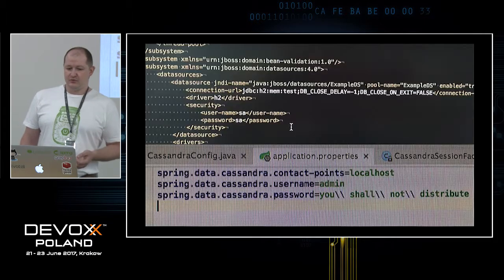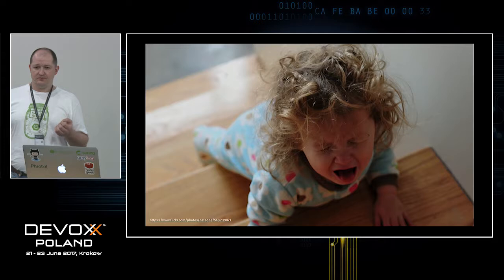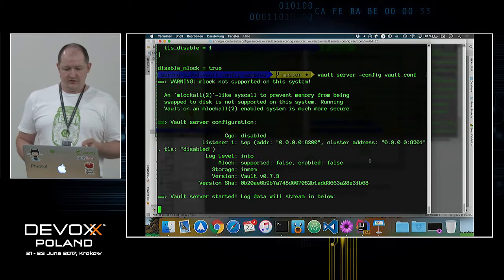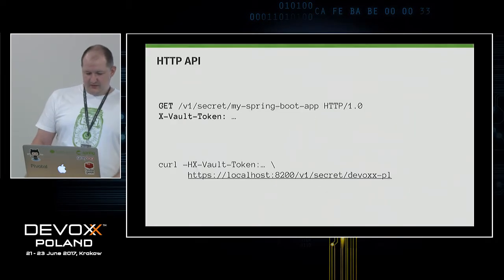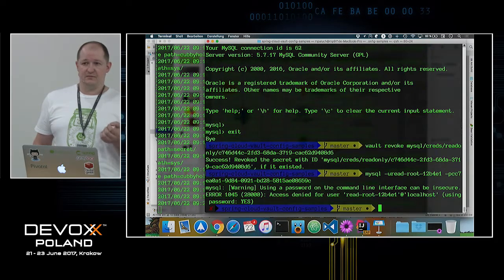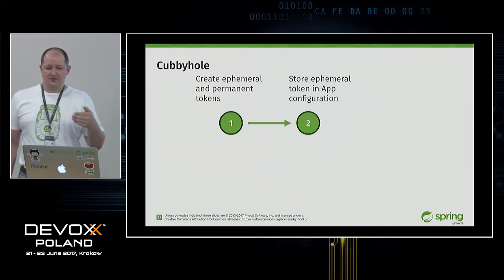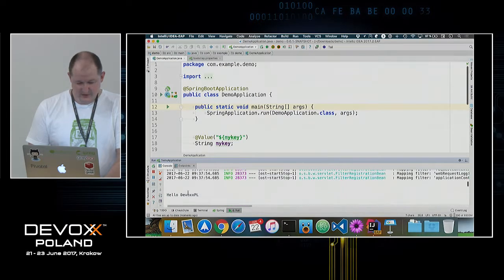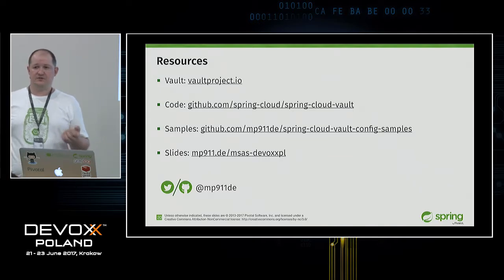Managing secrets at scale by Mark Paluch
Running multiple instances of microservices, deploying Docker images to Kubernetes is the current trend. But what about security? Are you encrypting passwords? Where do you store the key? How often do you rotate secrets? A modern system requires access to a multitude of secrets: database credentials, API keys for external services, credentials for service-oriented architecture communication and often much more.

Traditional, manual patterns cannot keep the security bar high with dynamic deployment scenarios. Secrets should stay secret and not get distributed amongst the landscape.

Come to this session to learn how to keep the security bar high while running services that require secrets. You'll see how to securely share and manage secrets (certificates, passwords, keys) for your services using Vault and how to use it with Spring Boot.